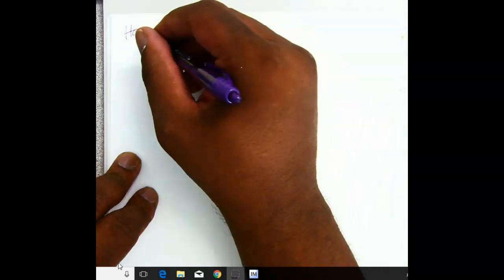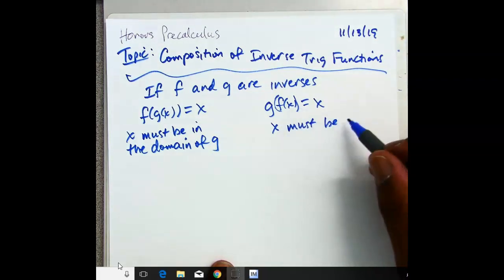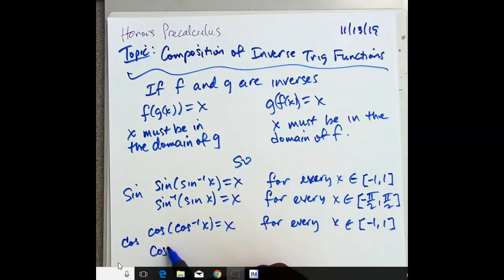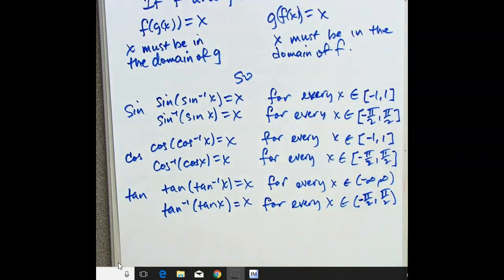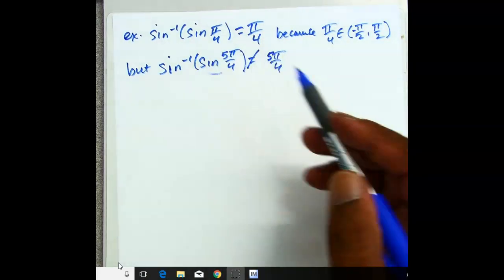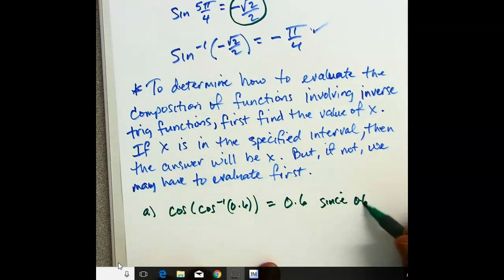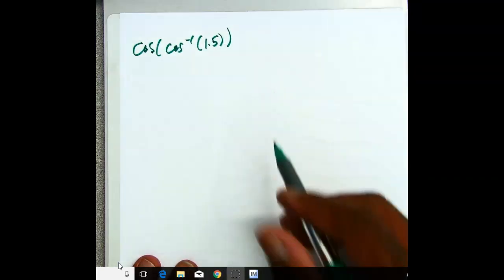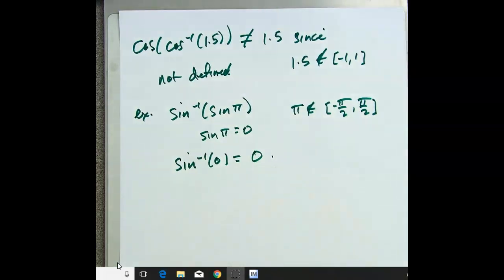Precalculus, Sec 4.7 day 2, 11/13/2019